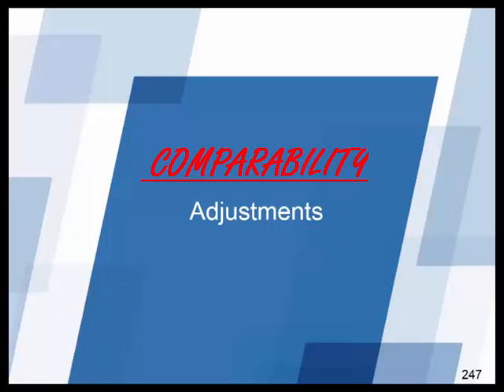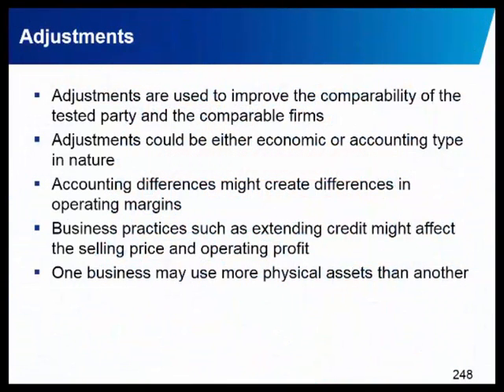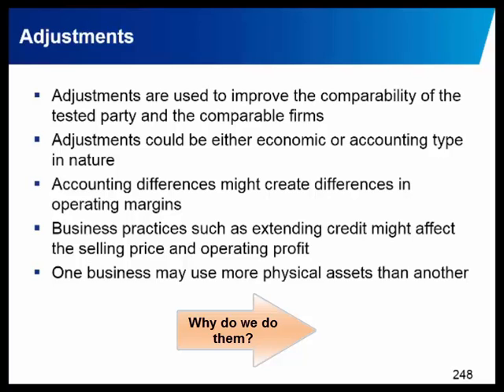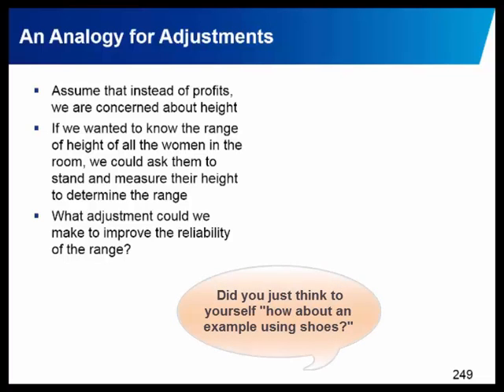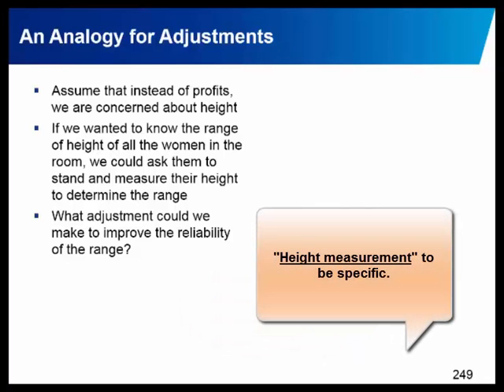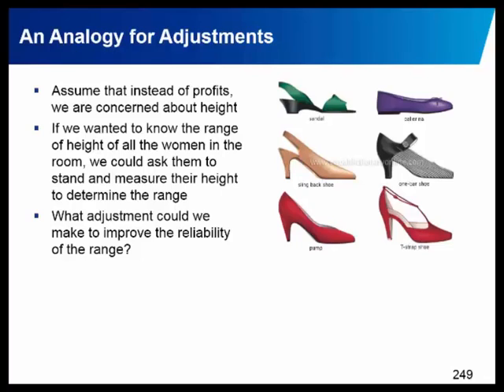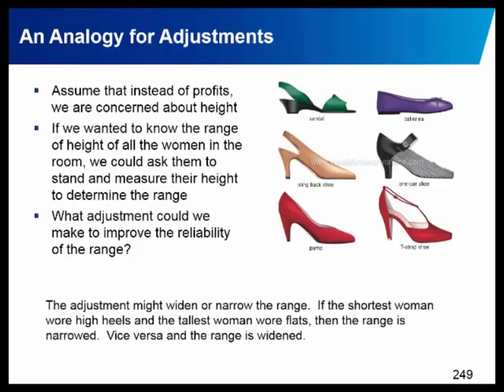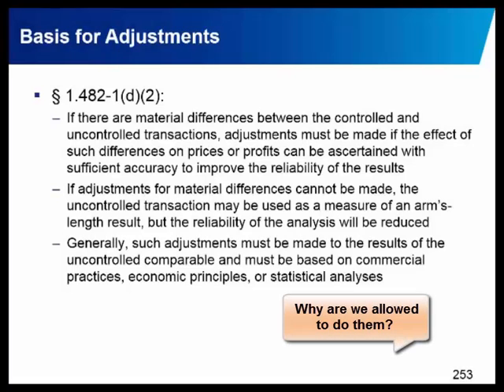TP - Basis for Compensating Adjustments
This video discusses the basis behind performing comparability adjustments when applying a CPM.